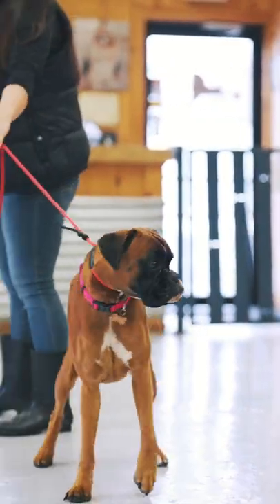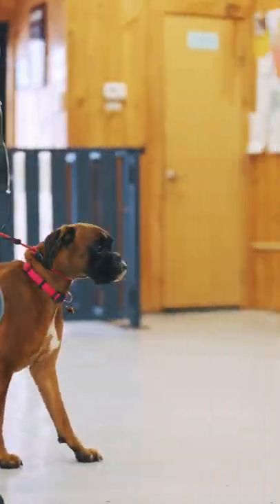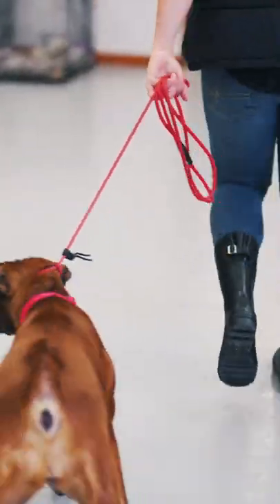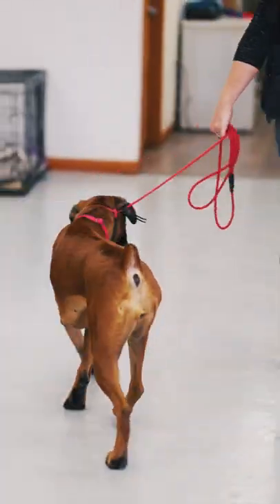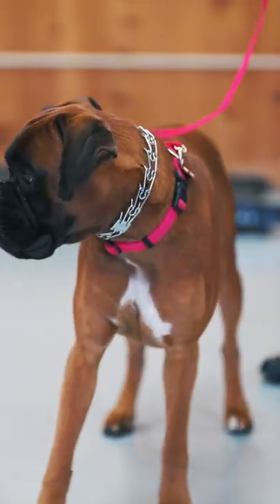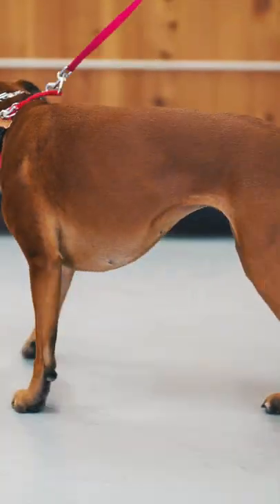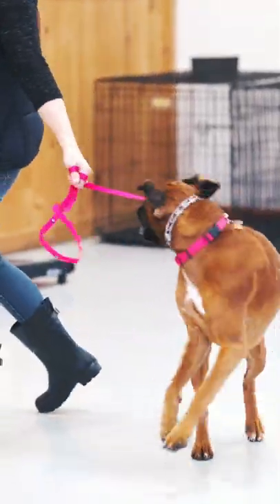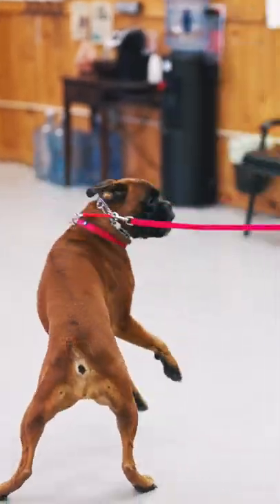Prong Collar vs. E-Collar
Prong Collar vs. E-collar facts you should know as a dog owner.